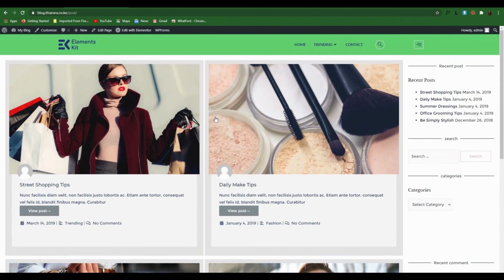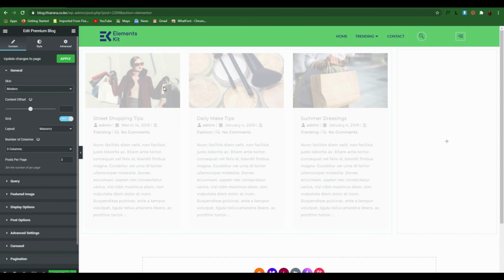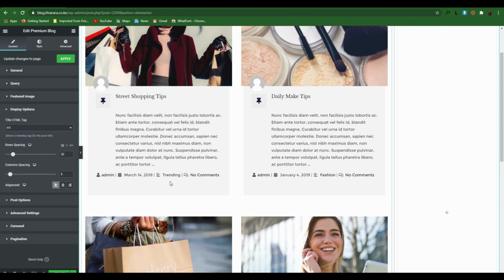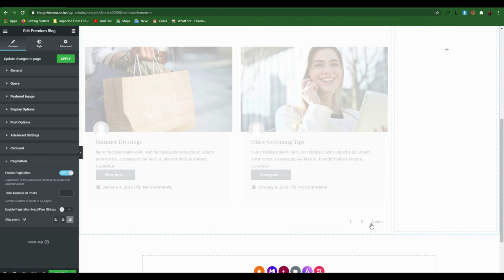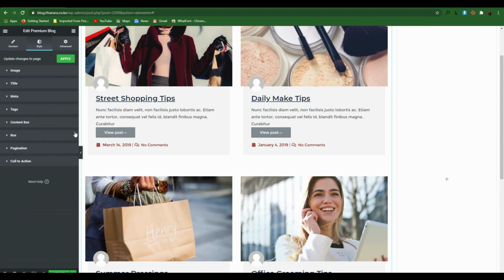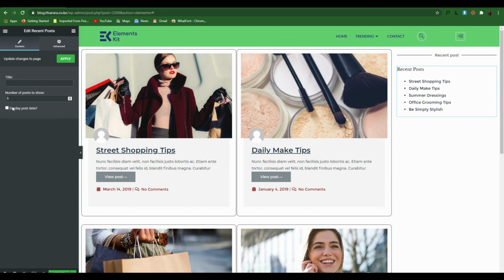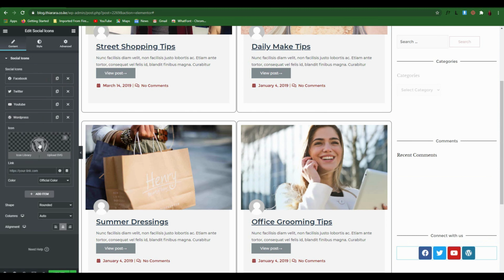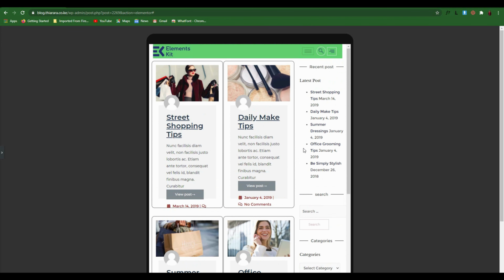WordPress Blog Grid Tutorial (Elementor Free Version)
WordPress blog post grid tutorial with elementor free version is the one you are going to learn how to create for free.

           ★Timestamp★
★★★ 00:00   Introduction
★★★ 00:54   plugin install
★★★ 02:18   Page creation
★★★ 04:02   post grid creation
★★★ 21:20   Sidebar creation